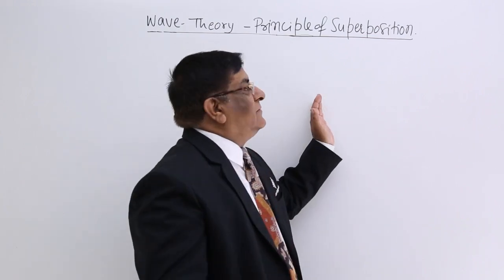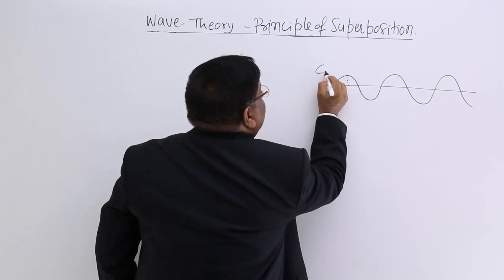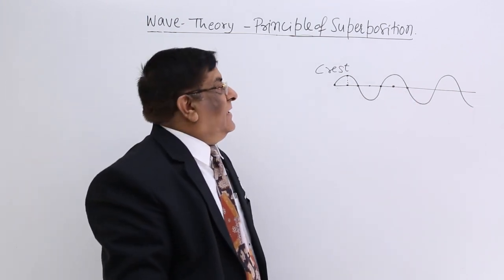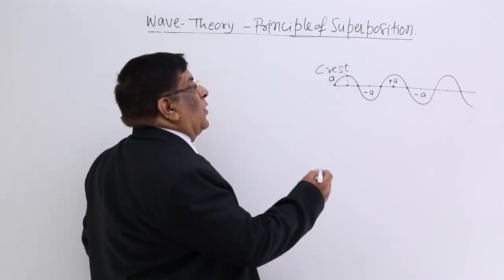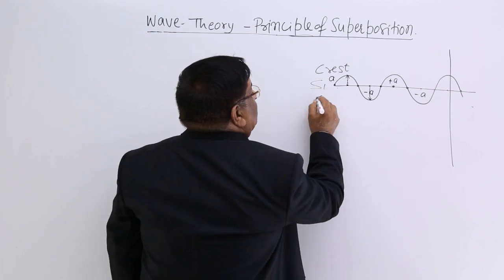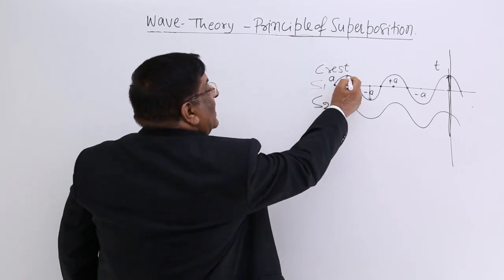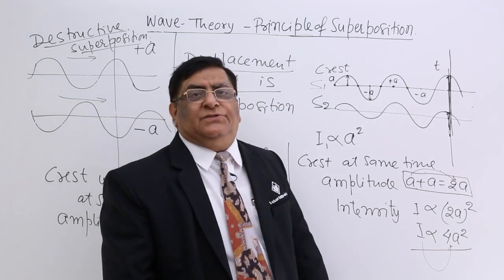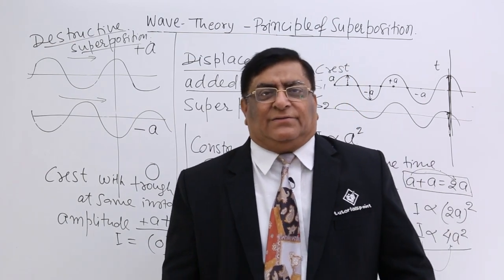Class 12th – Principle of Superposition | Wave Optics | Tutorials Point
Wave Optics - Principle of Superposition